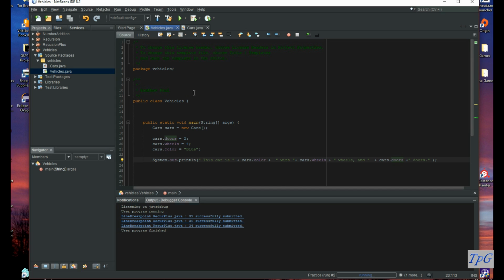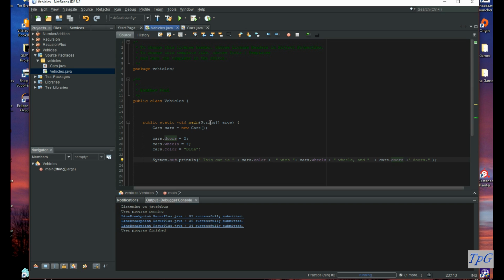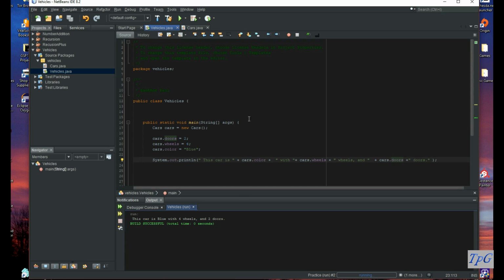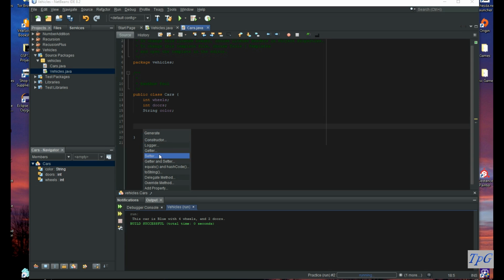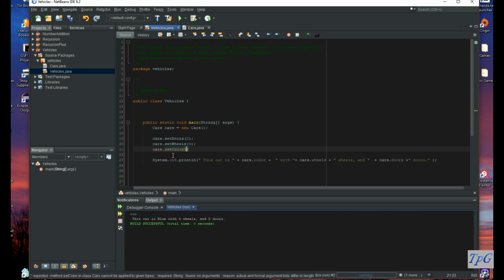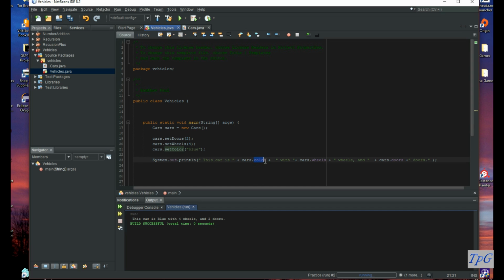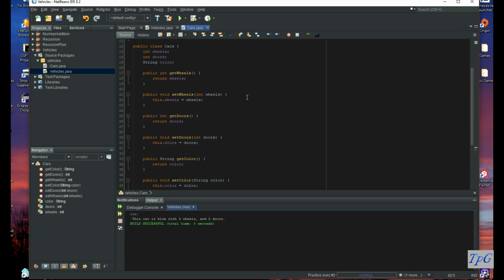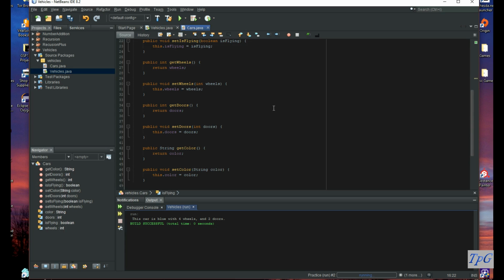Getters & Setters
How to add Getters and Setters in NetBeans without all of the typing.